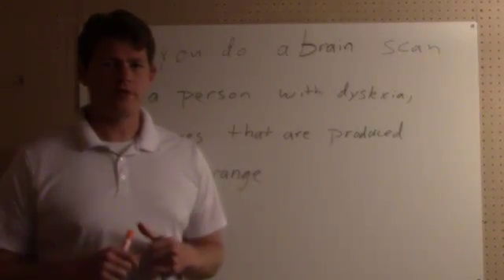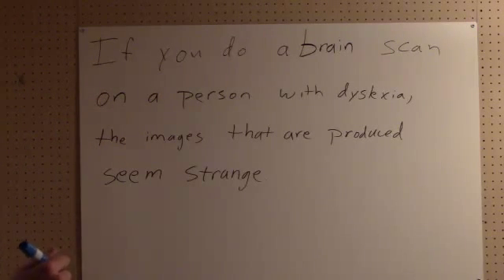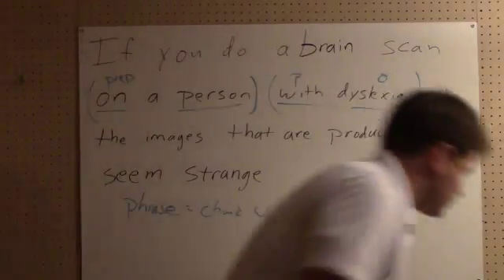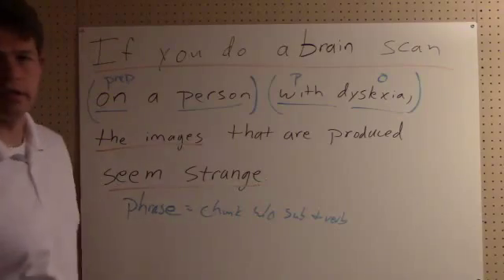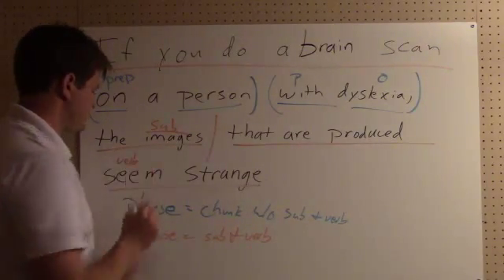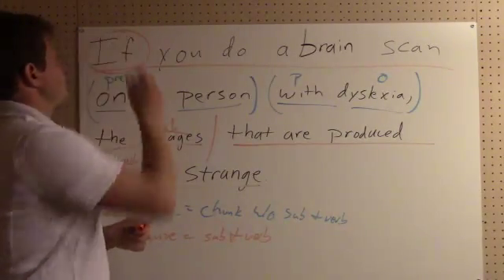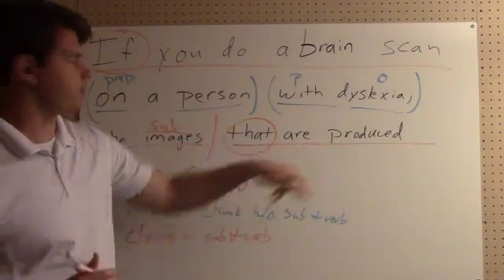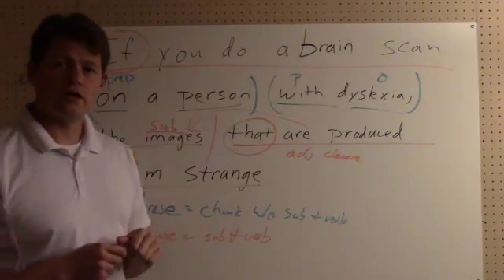Let's Talk About Sentences - David and Goliath 1